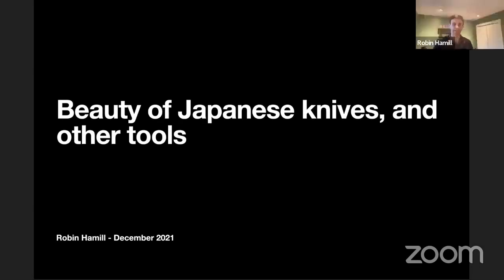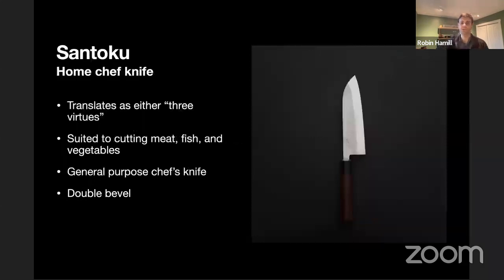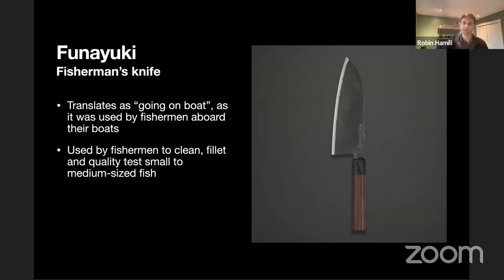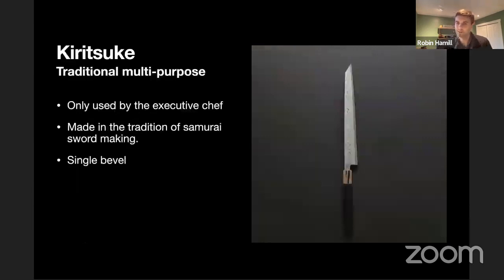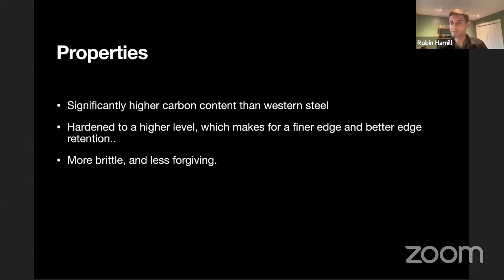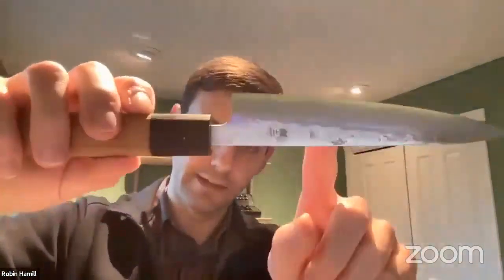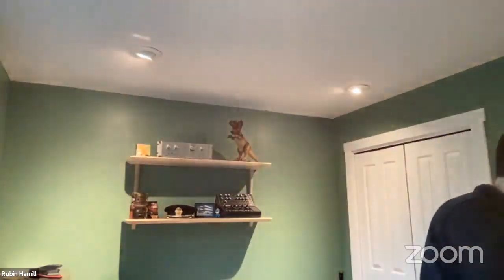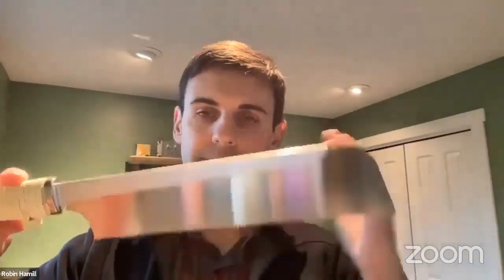BinJazzConf 2021: Robin Hamill - The beauty of Japanese knives, and other tools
In this talk I’ll be discussing my appreciation and experience with various types of Japanese knives, and hand tools; their uses and and benefits, and what makes them different from similar western tools.